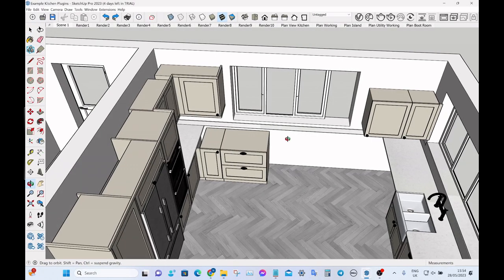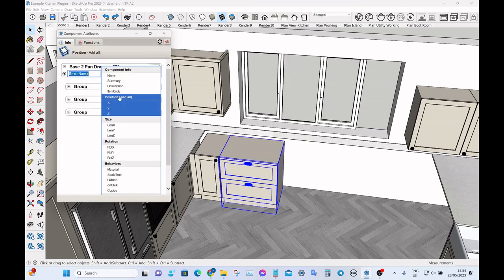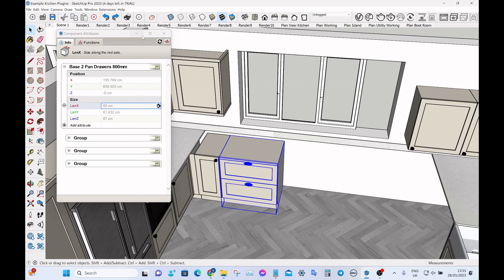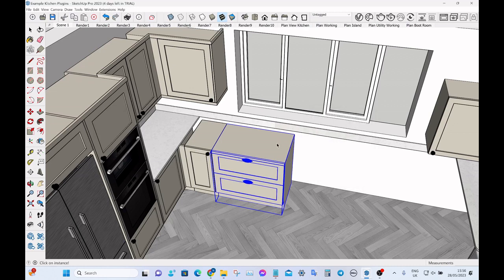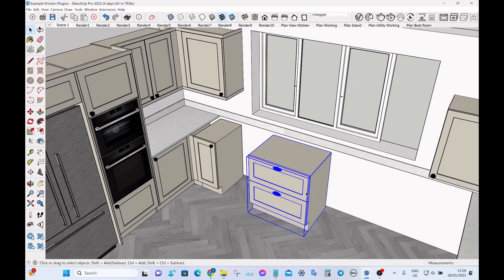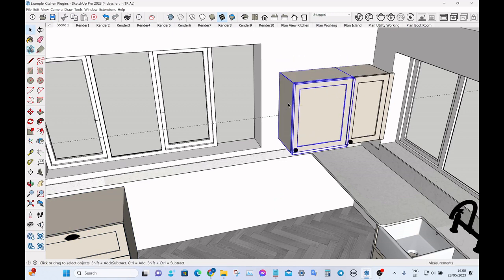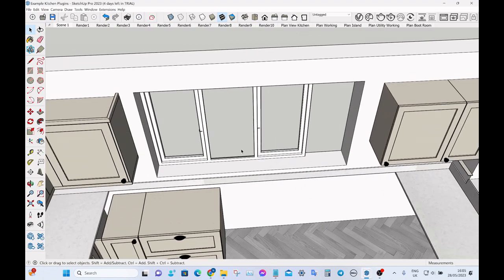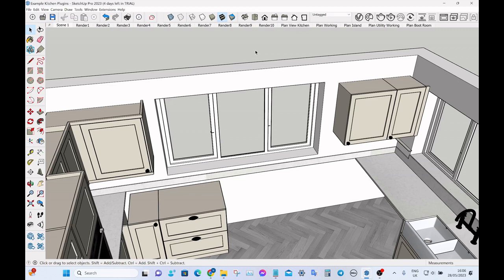Sketchup Extensions - Resize & Reposition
This is a brief overview of an extension I had developed independently to help with quickly resizing and repositioning components in a Sketchup model. It's an alternative to using the default Sketchup component attributes which is cumbersome to access via the various menus etc. With this extension you just need to press a shortcut key then left click on the component you want to change, which will bring up a simple options box where you can alter any dimension or position in the model.